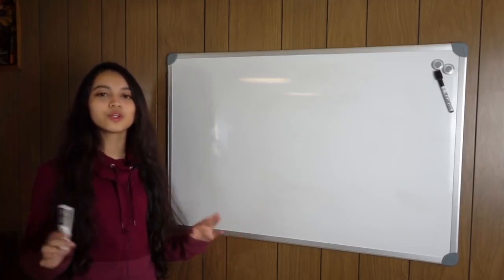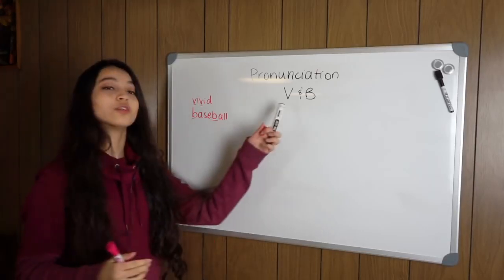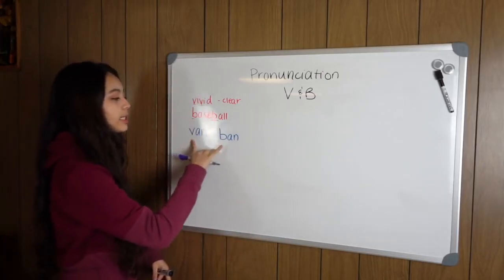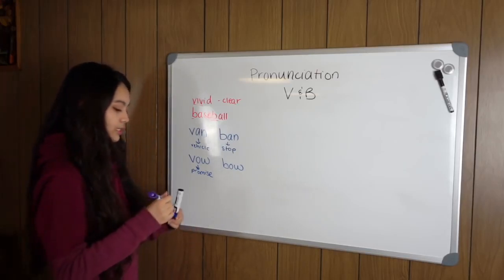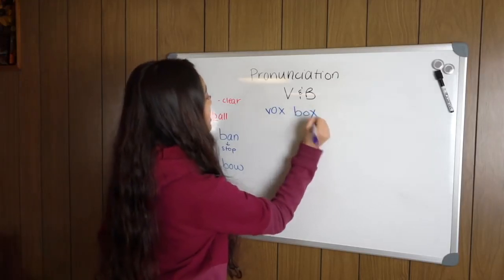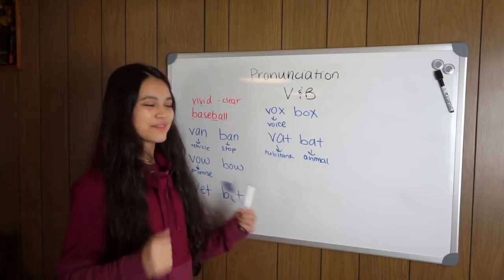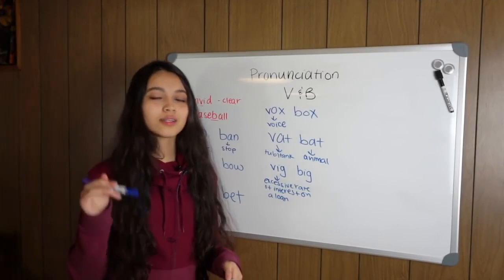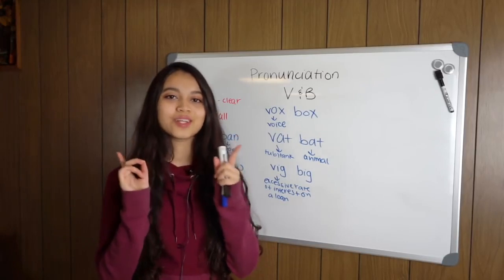Pronunciation V and B | Pricila's English Lessons Episode 9 | International